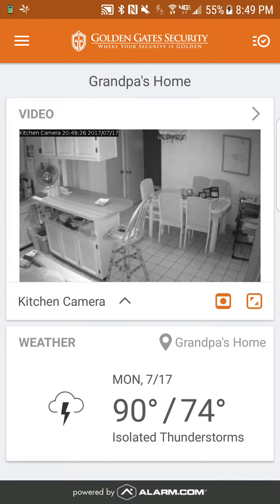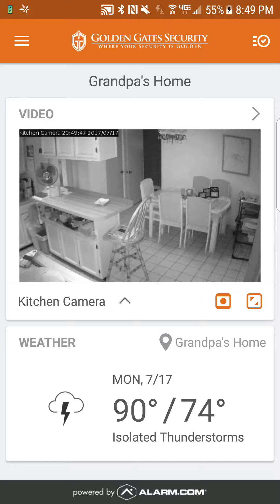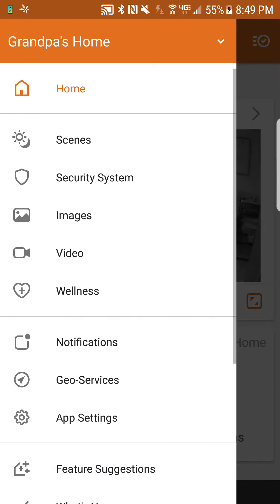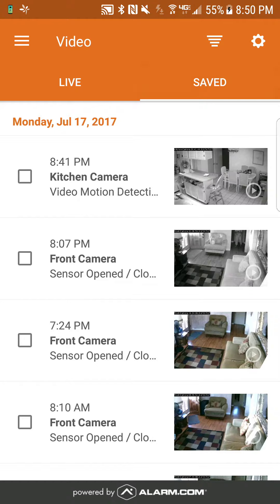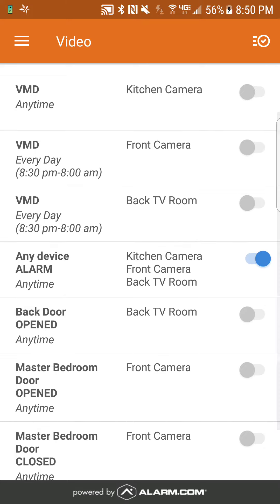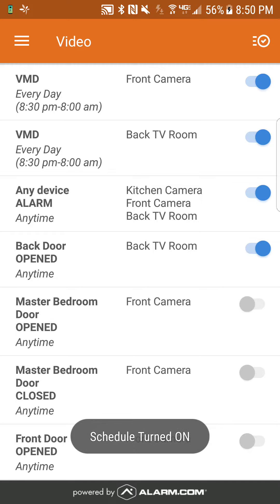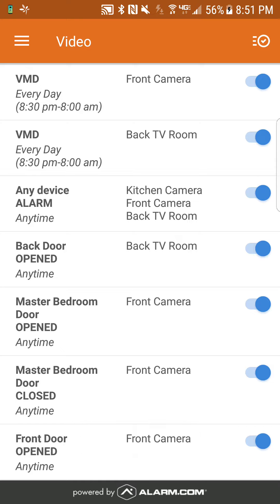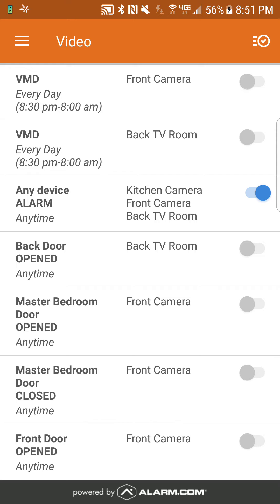Turn on paused recording schedules if you reached your video upload limit.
If you have video cameras with alarm.com, and you have used up 1,000 video clips in less than 1 month, you will need to turn on video recording schedules the following month, or you can always upgrade and add 6000 video clips per month for only $5 bucks extra .  If you go over 1k basic plan in less than one month, all of your recording schedules will automatically pause until the 30 days is up.Once the 30 days is up you will need to go in manually and turn on all paused notifications.  Have a great rest of your day!